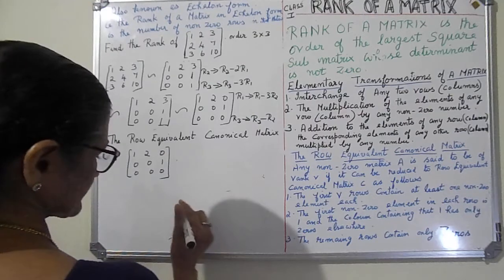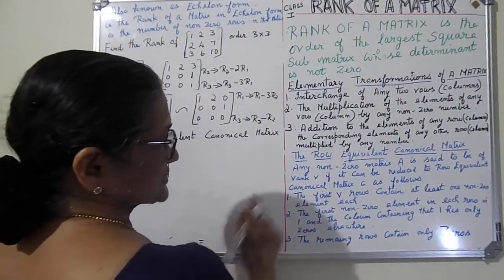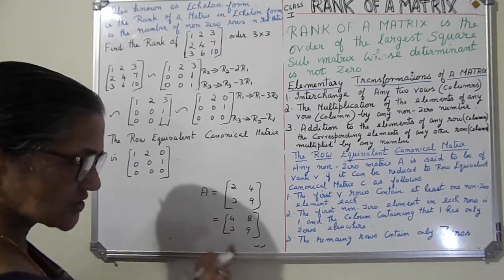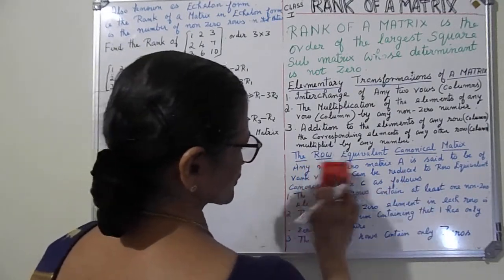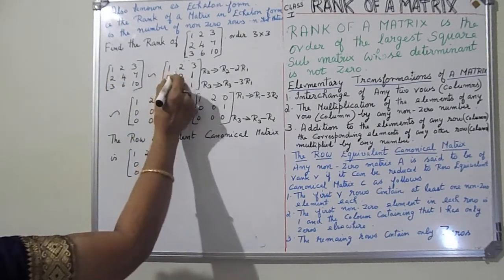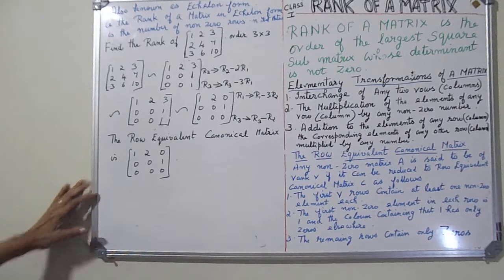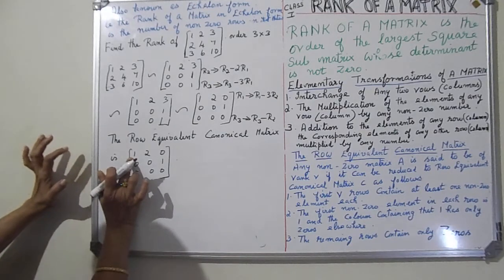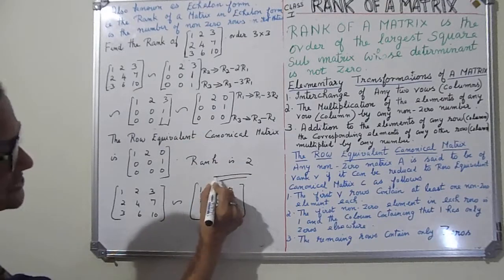Rank of a Matrix class:1 Mathematics Class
Mathematics Classes for UG & Engineering Students
Professor Rajalakshmi
Skype name: rajalakshmi.parakka